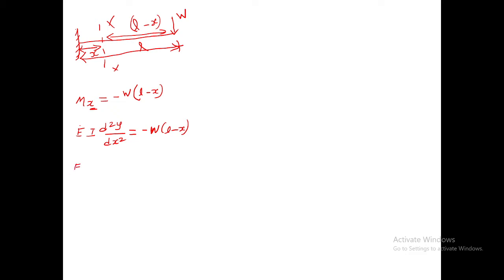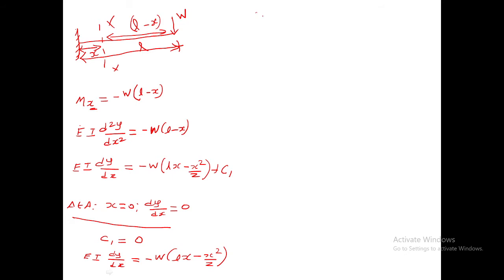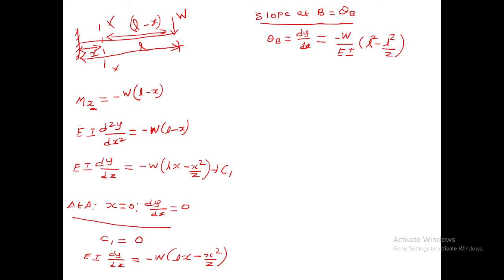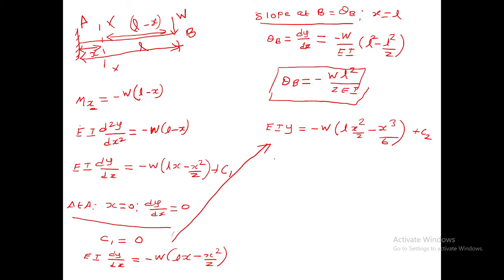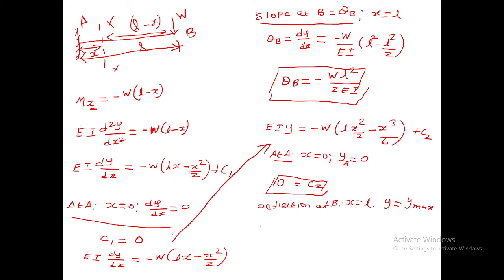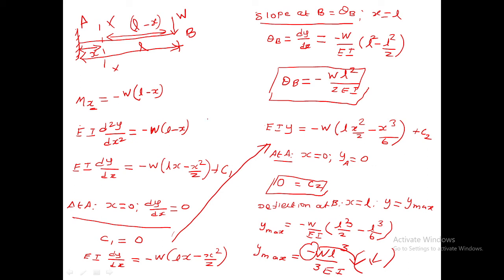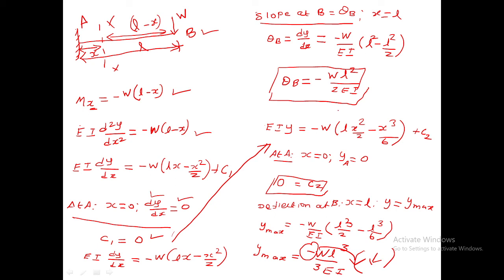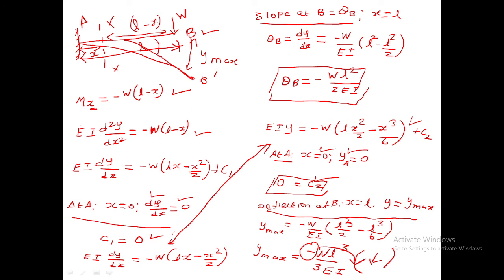Slope & Deflection of Cantilever Beam | Mechanical | Strength of Materials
Slope & Deflection of Cantilever Beam